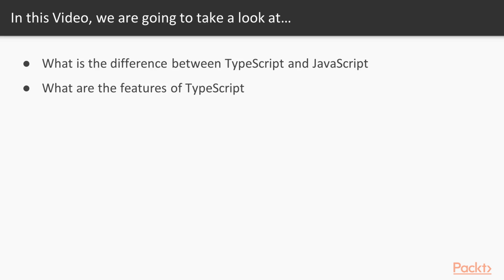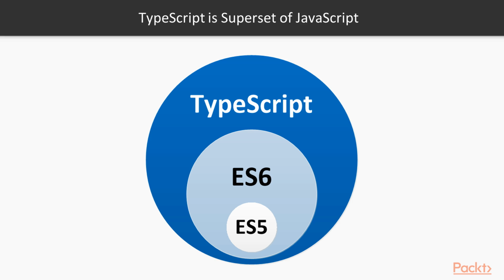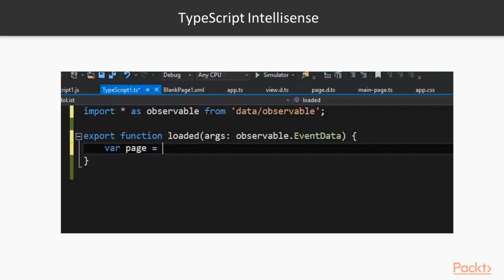Learn Angular in 3 Hours: What is TypeScript|packtpub.com